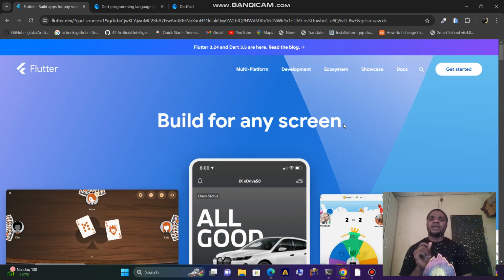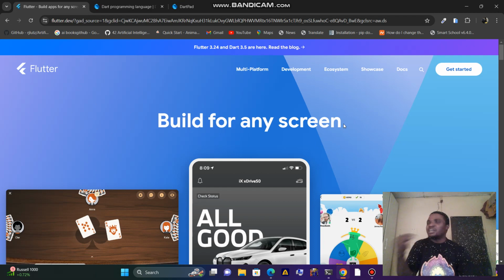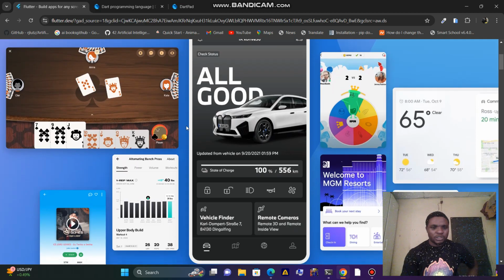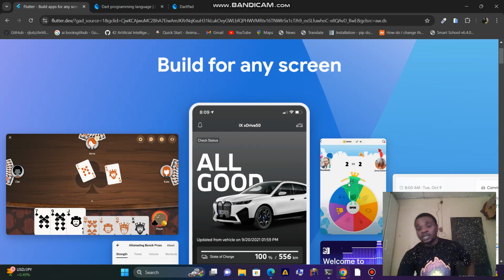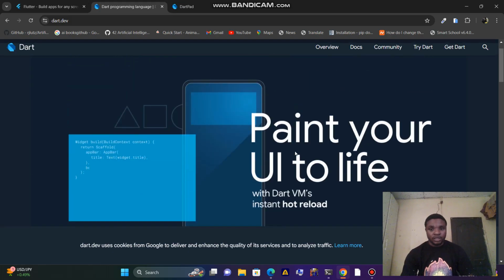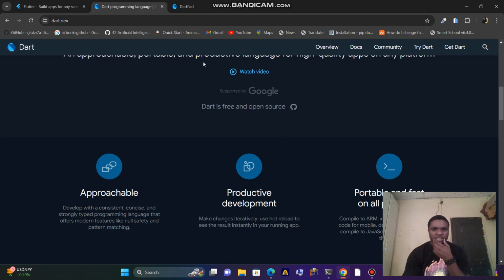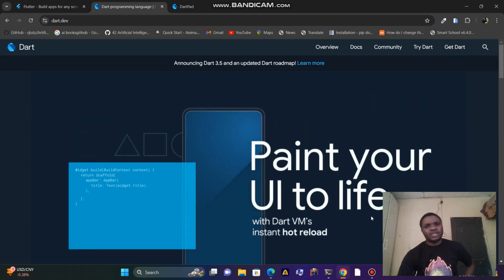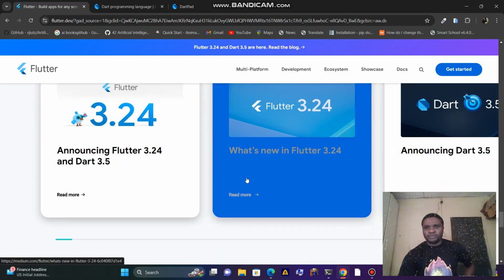1. Dart - introduction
In this video, I introduce Dart, the core language behind Flutter, and walk you through its importance in mobile and web development.

We'll explore the Flutter SDK, which enables developers to build stunning cross-platform apps, and take a hands-on approach with DartPad, a simple and easy-to-use online editor.

I also cover the different types of Dart compilation, explaining how the language supports both ahead-of-time (AOT) and just-in-time (JIT) compiling for faster and more efficient app performance.

Whether you're new to Flutter or looking to deepen your understanding of Dart, this video is for you!